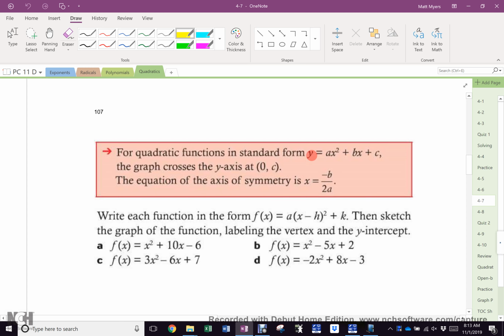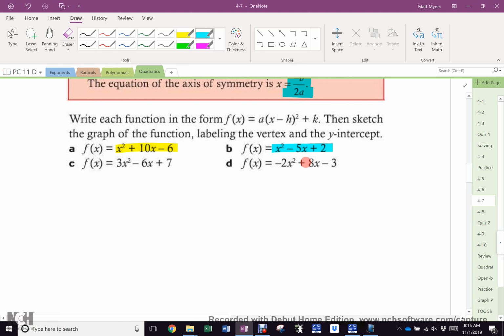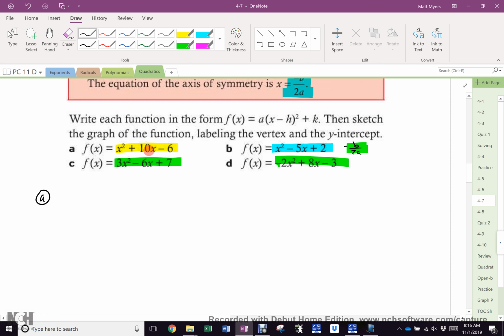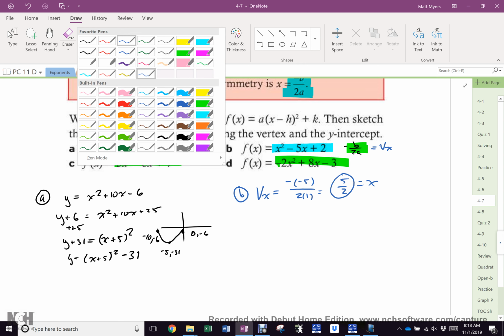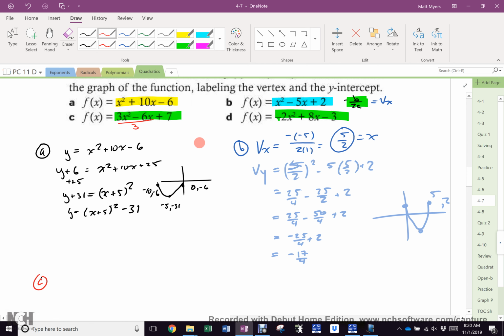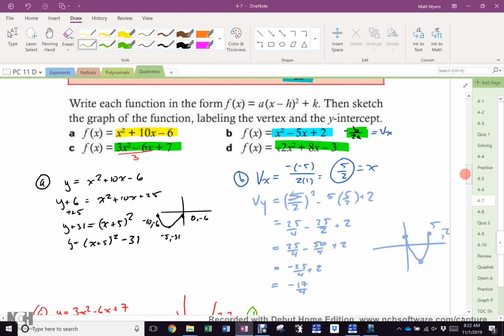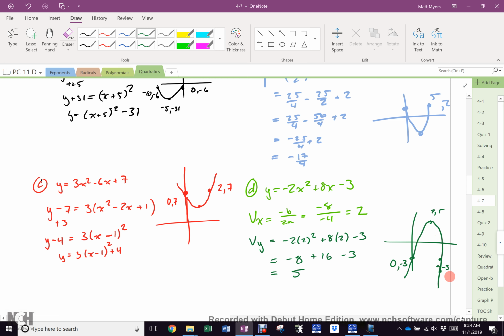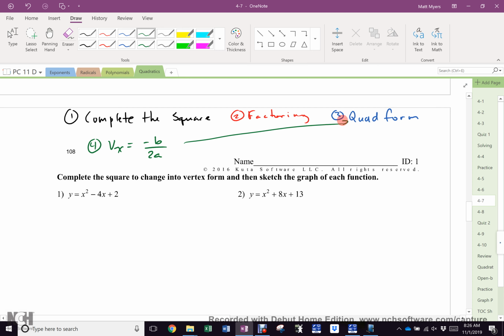Nov 1 Block B Standard Form Quadratics